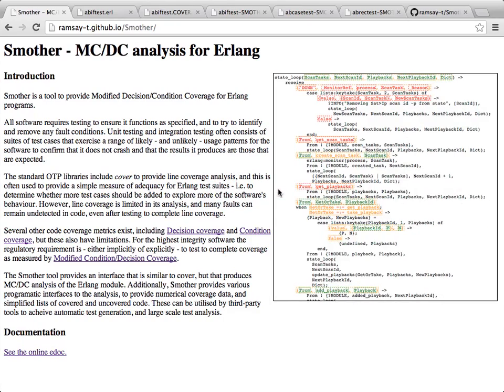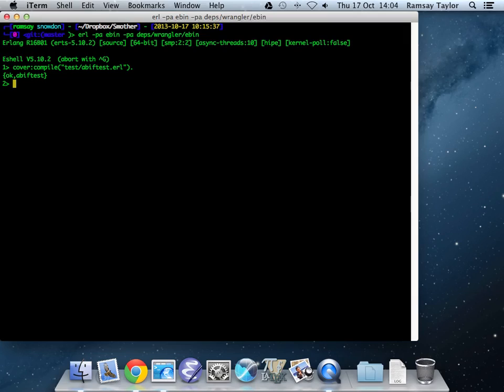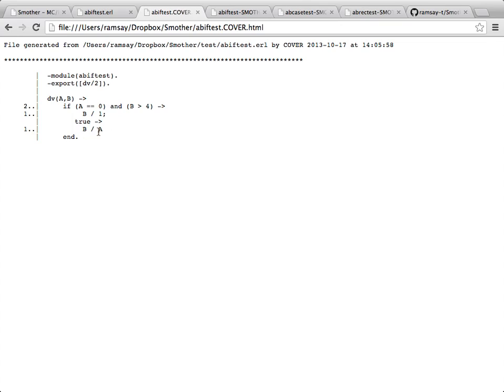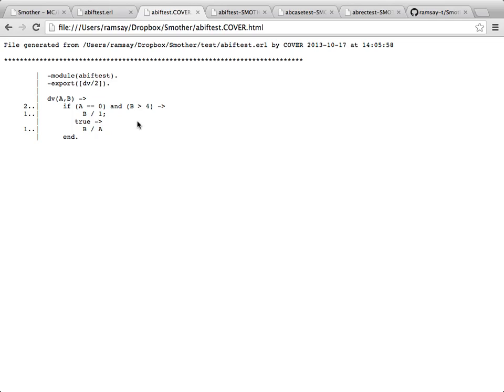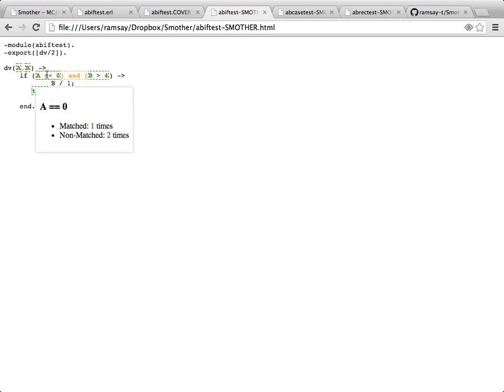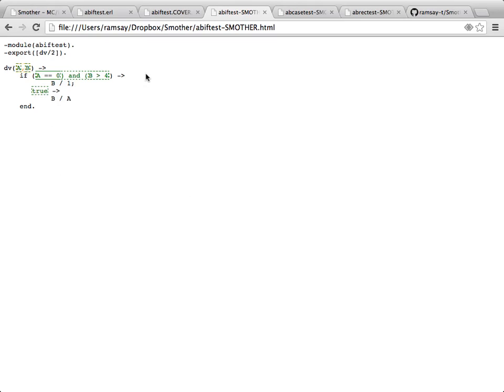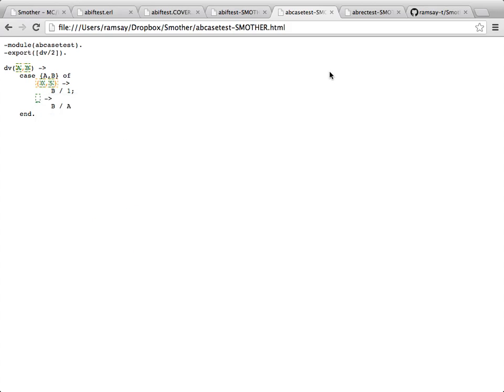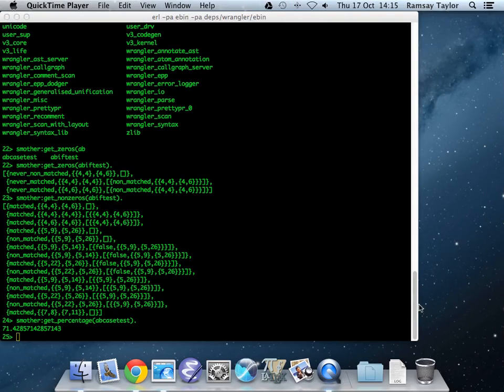Smother, the MC/DC style coverage tool for Erlang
Smother, an extension of the capabilities of cover for Erlang/OTP, provides an MC/DC style analysis for Erlang programs. It supports MC/DC analysis of boolean conditions, but also applies the MC/DC philosophy to pattern matching. This provides a unique understanding of the evaluation of patterns in Erlang constructs. Since pattern matching is the basis of much of the control flow of Erlang programs, understanding the extent of testing of patterns provides vital insight into the level of assurance provided by a test set.